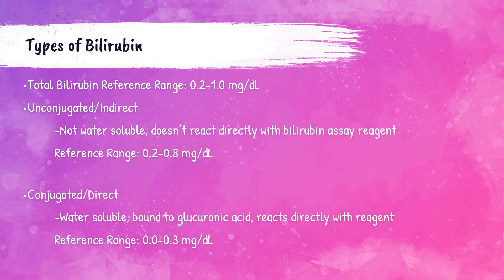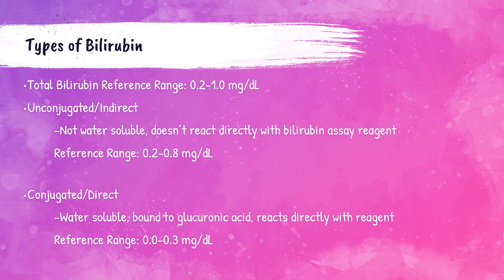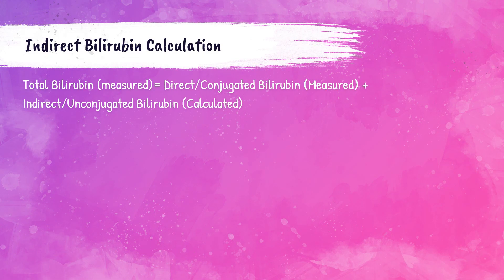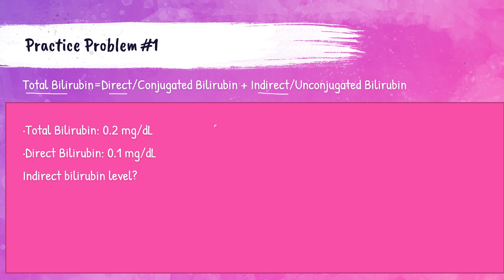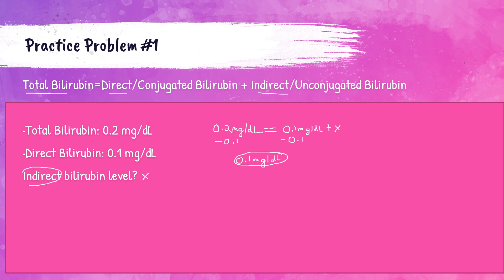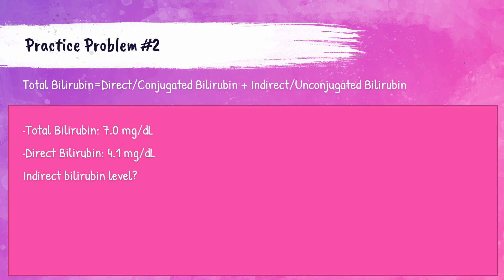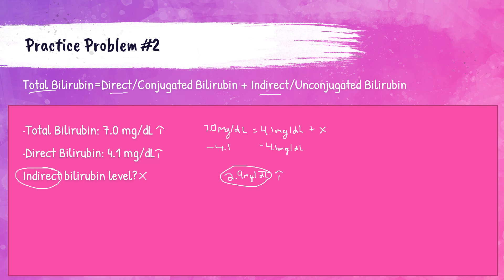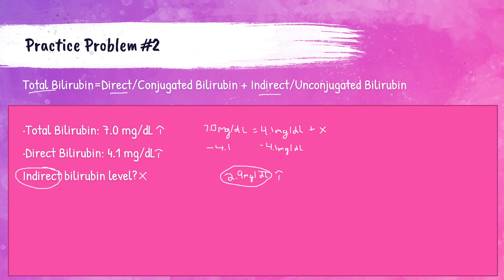Indirect Bilirubin Calculation Practice Problems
Step by step practice problems using the Indirect Bilirubin Calculation. Aimed towards Medical Laboratory Technicians, or Medical Laboratory Scientist students.

I highly recommend watching my Liver Function Lecture (which discusses bilirubin in detail) before watching this video: